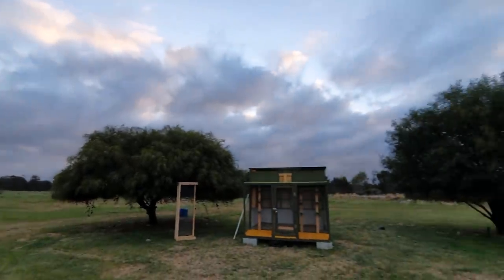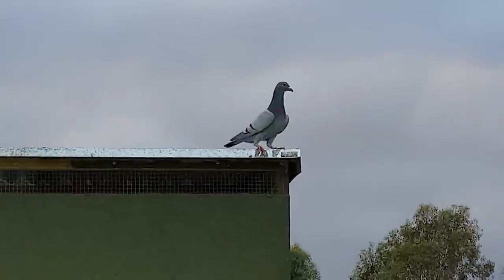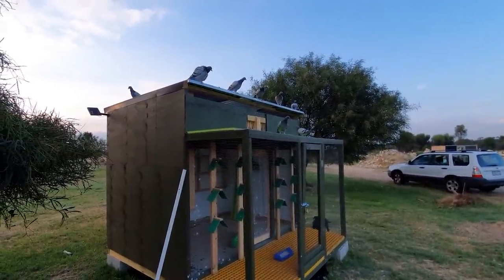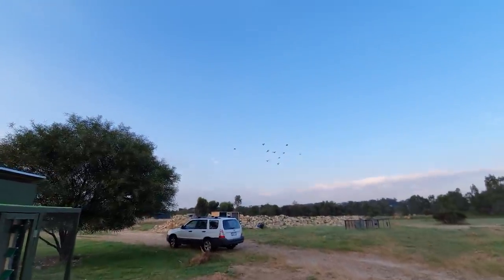Storm Pigeons Flying Better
Our Storm birds are flying well & by the looks of it our little plan is working all our other pigeons seem to be getting the hang of flying also!

lets get this training going and really sort these birds out and get them all flying for one hour!